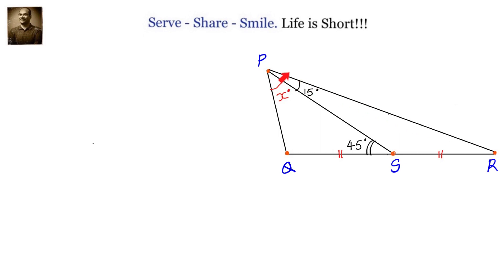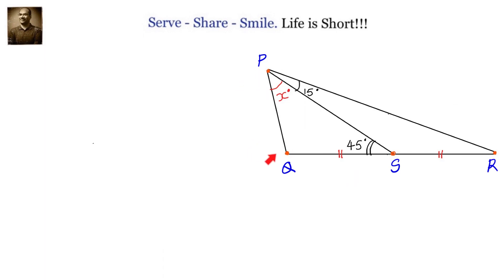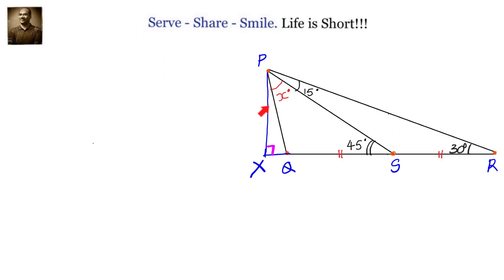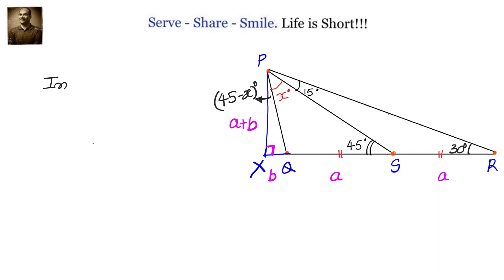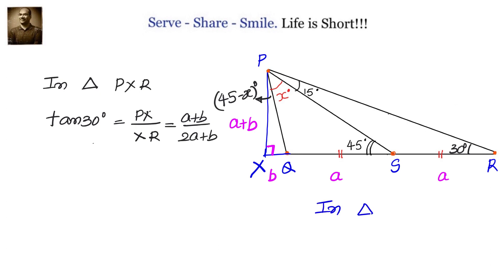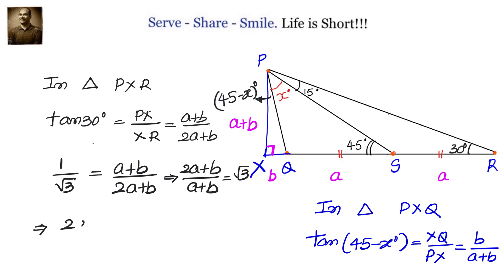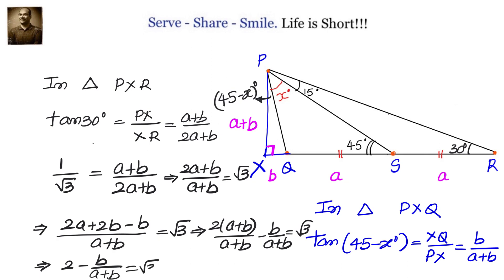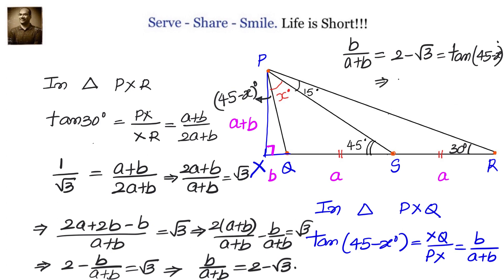Trigonometry: Trigonometric ratios - Find the value of x